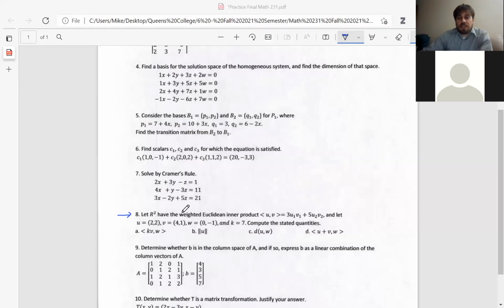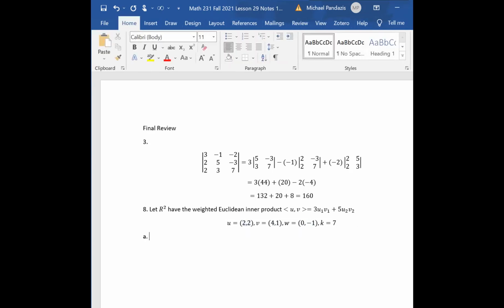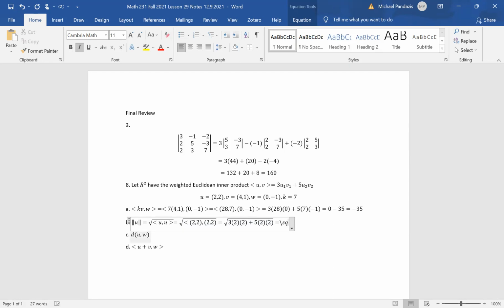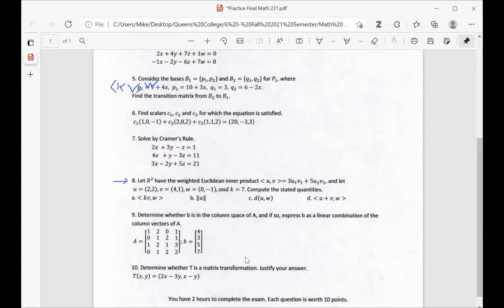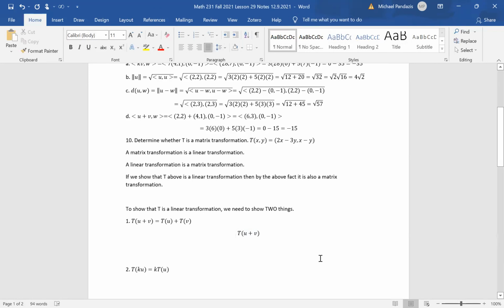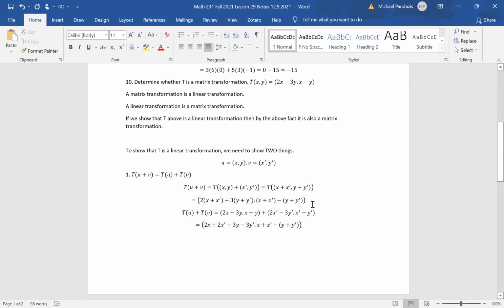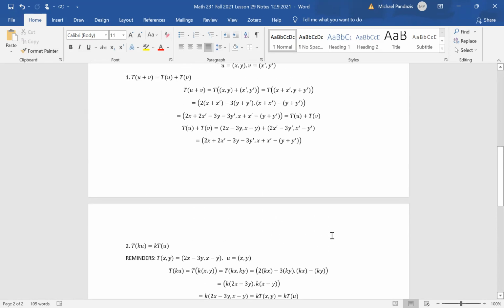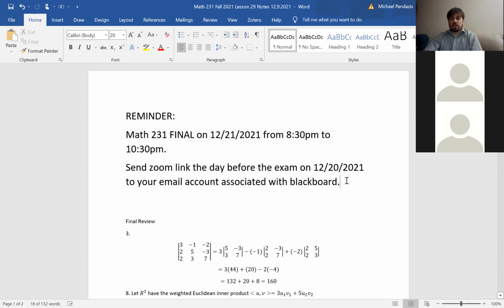Math 231 Fall 2021 Final Review Extended after class